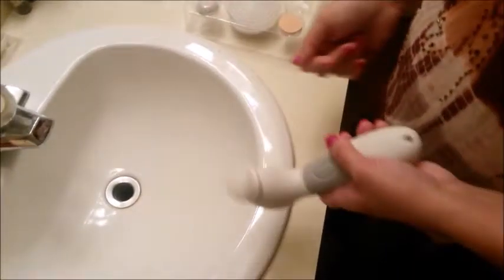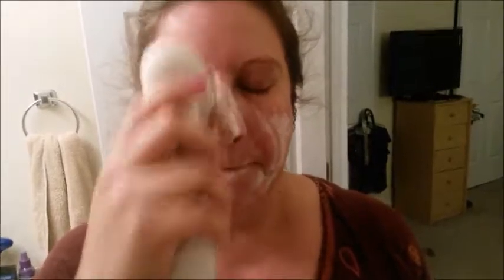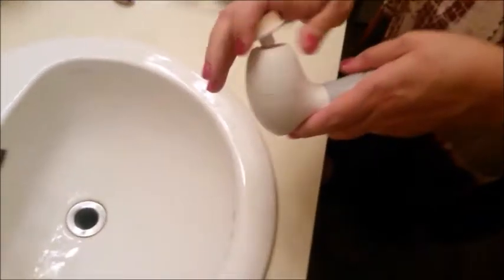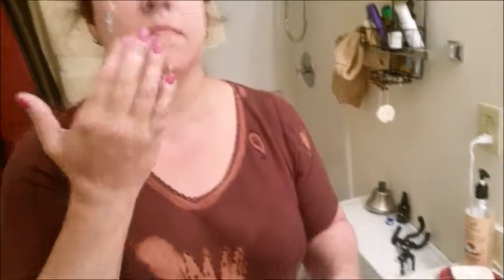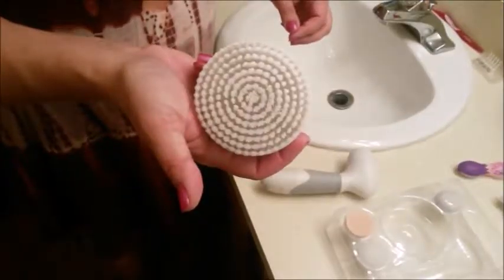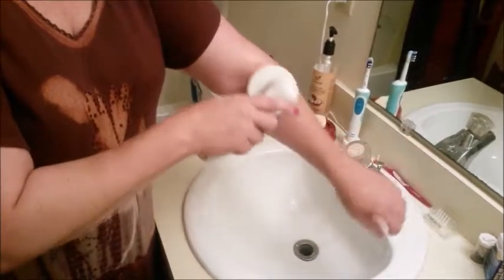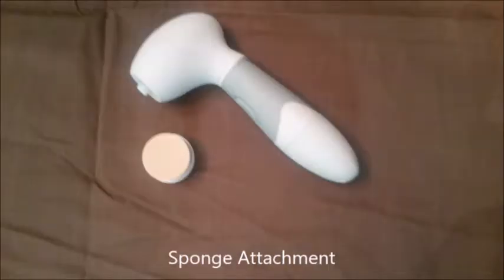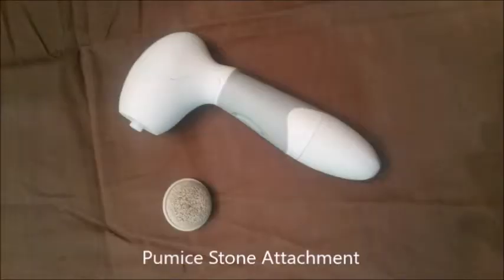This is the Way to Wash Your Face!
This is a terrific little electric face scrubber that is operated by 4 AA batteries.  Although I love the face brush and sponge, the body brush and pumice stone leave a bit to be desired.